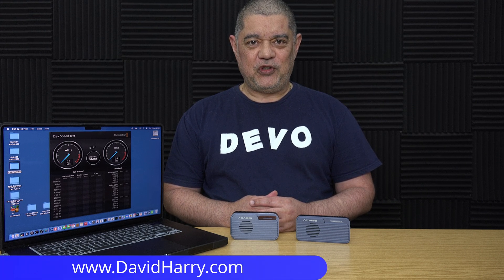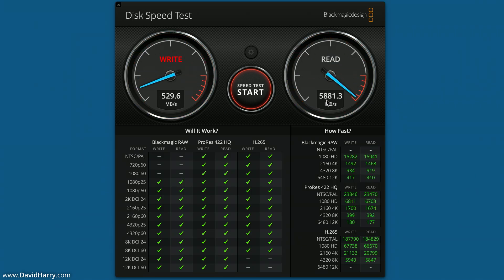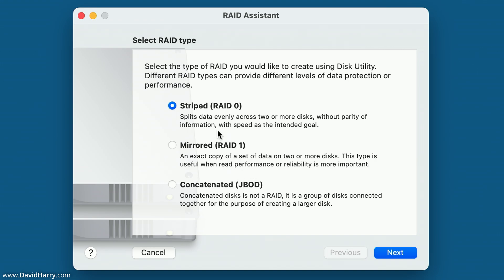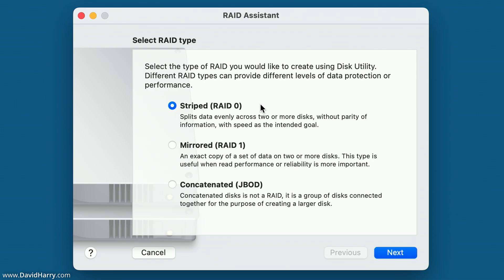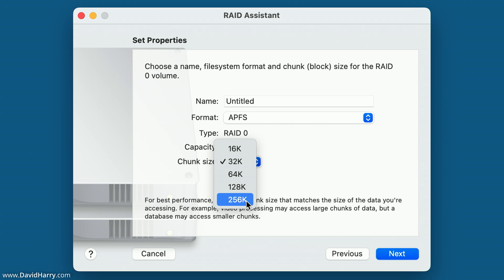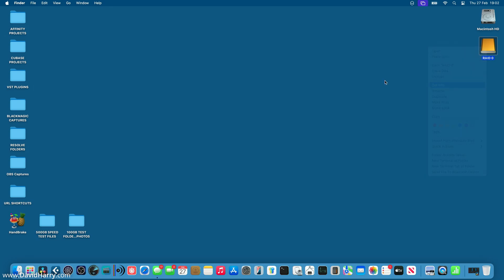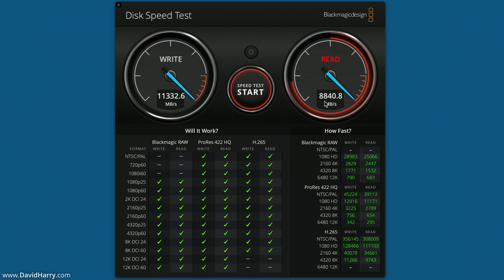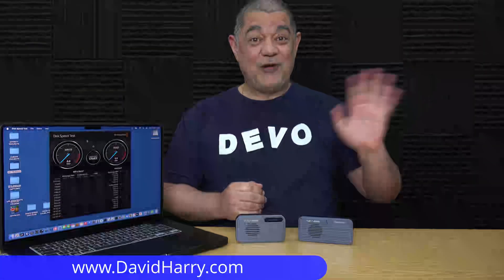FASTEST External SSD For Mac & How To Create A RAID 0 SSD Drive On Your Mac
FASTEST M4 Max MacBook Pro 11,000MB/s SSD With Thunderbolt 5 RAID 0

Acasis on Amazon
TB501 Pro enclosure
TB501 enclosure ➡ Not available yet on Amazon
TBU405Pro M1 Enclosure
TBU401 enclosure

In this video I show you how to create a RAID 0 striped set in software on macOS using a MacBook Pro. This consists of two external Thunderbolt 5 SSDs. One is the ACASIS TB501 Pro with a WD SN850X 4TB Gen 4 NVMe SSD and the other Thunderbolt 5 SSD is using the ACASIS TB501 and another WD SN850X 4TB.

Sorry about the soft focus in the video, I had left my camera set in manual focus from a previous recording and forgot to change the focus for this video.

Cheers,
Dave.